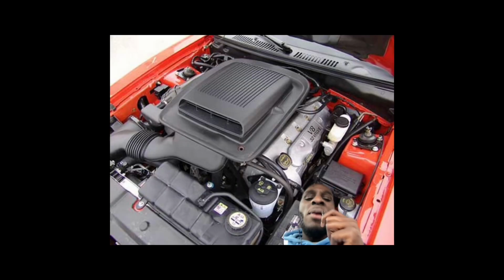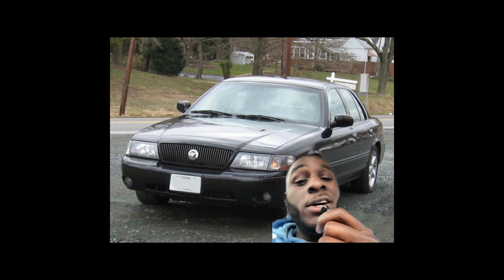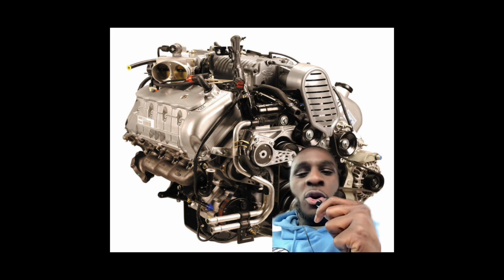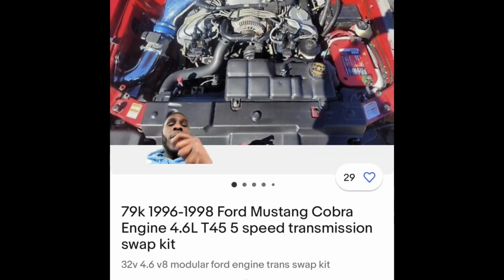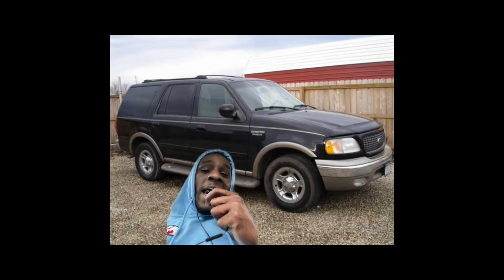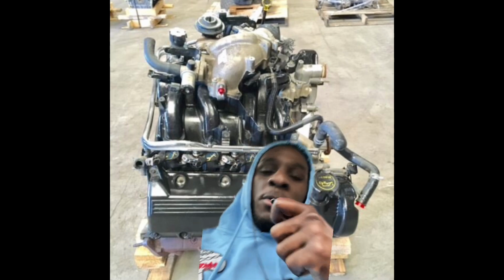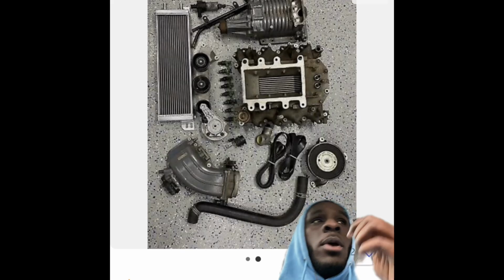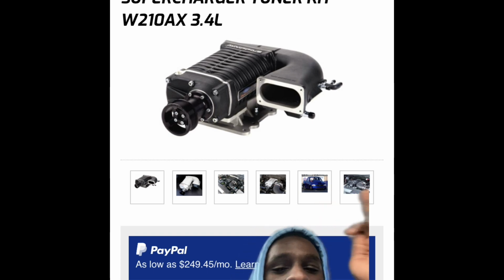The mercury Marauder was ahead of its time | How to build your own ford lightning!